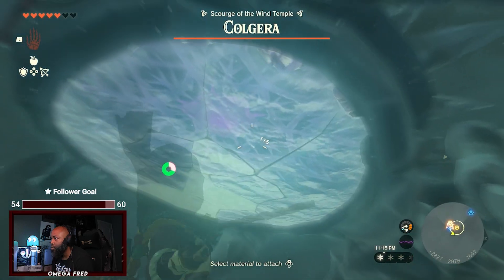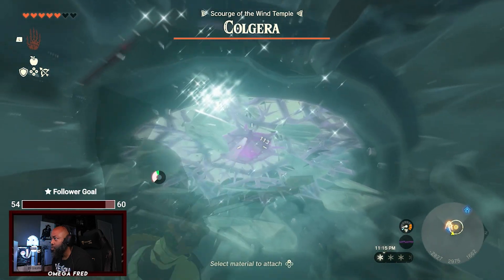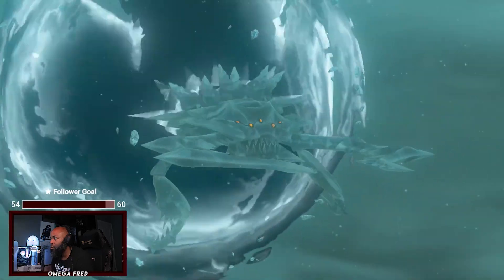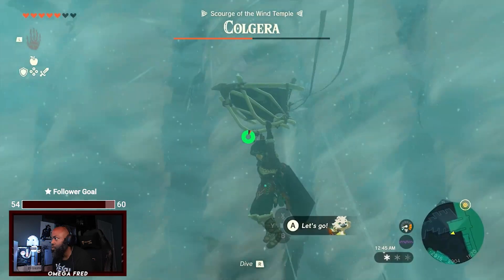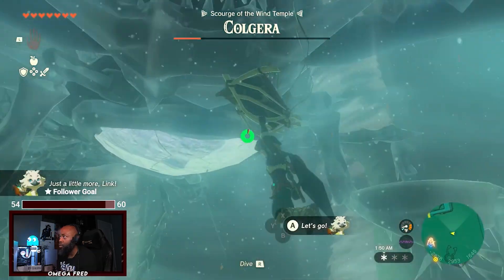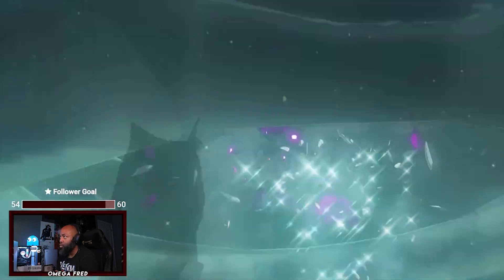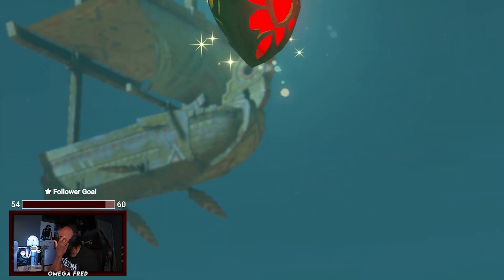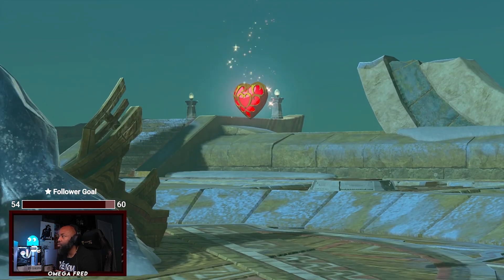Quick Guide Colgera Fight Tears of the Kingdom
Quick Guide to Beating Colgera!